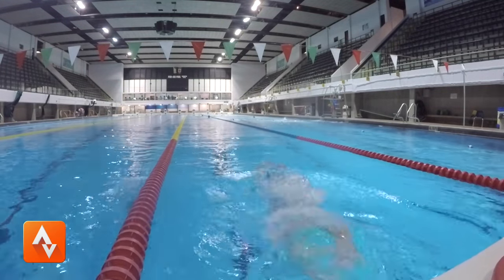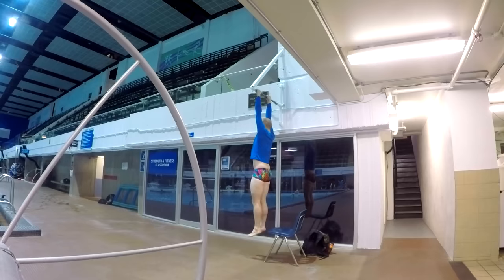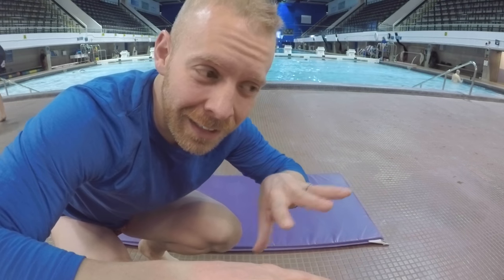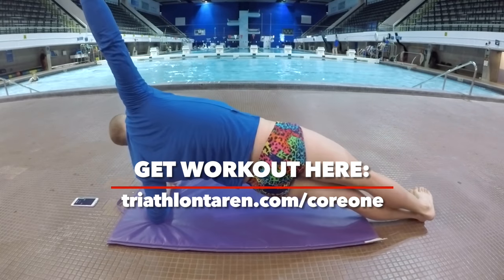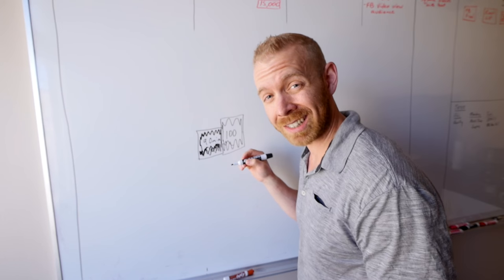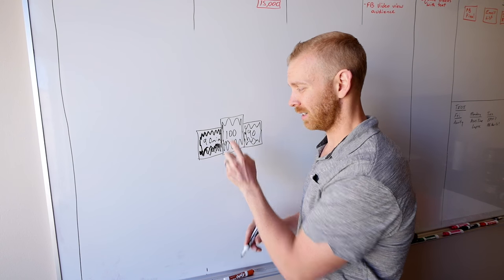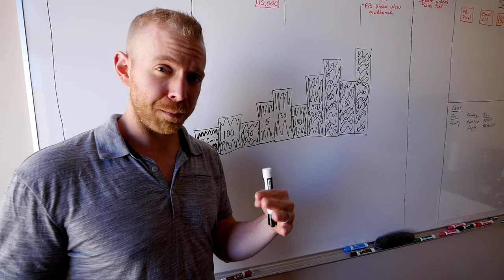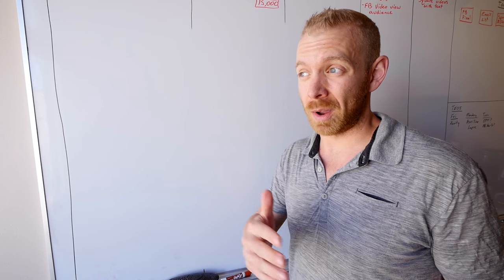How Triathletes Can Swim A Marathon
Every triathlete could benefit from improved endurance in their swimming and these marathon swim training techniques will help build your triathlon swimming technique.  Triathlon Taren is attempting an open water marathon swim in June 2017 and the swim technique training he's doing to prepare for this were an immense help in increasing his triathlon swimming endurance.